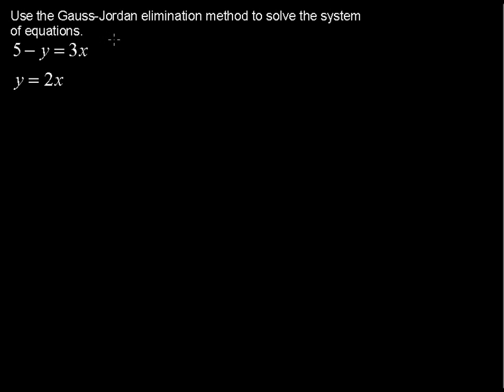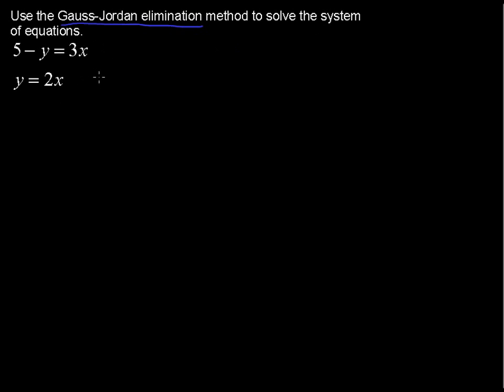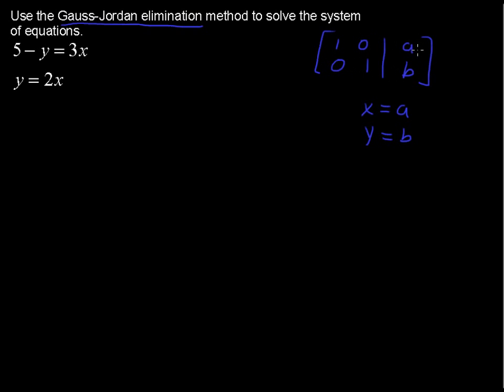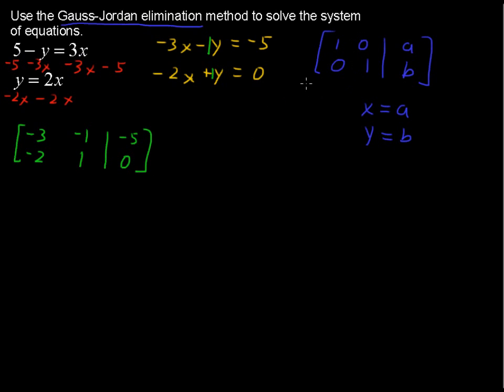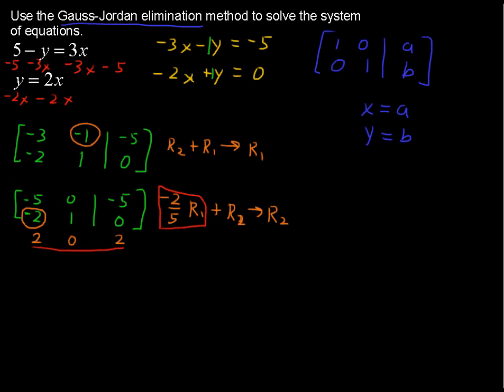Using the Gauss Jordan Elimination Method - College Algebra Tips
Learn how to use the Gauss Jordan Elimination Method in this College Algebra tutorial.  Watch and learn now!  Then take an online College Algebra course at StraighterLine for college credit.